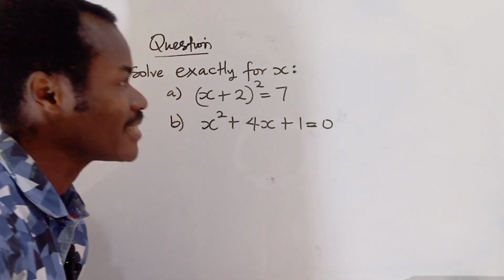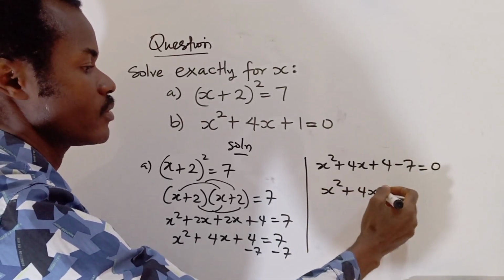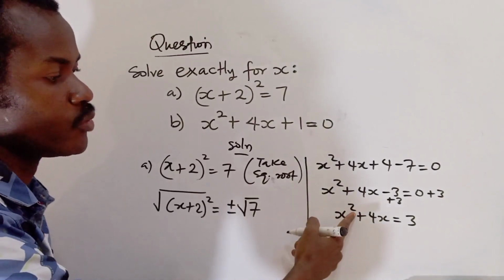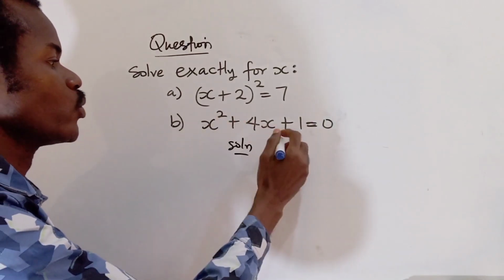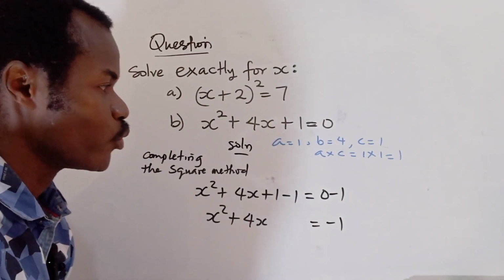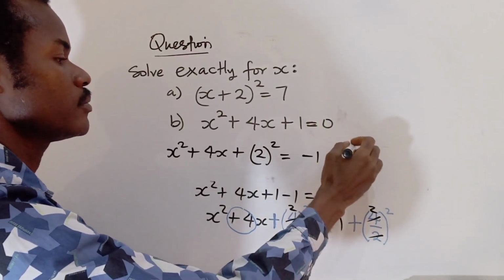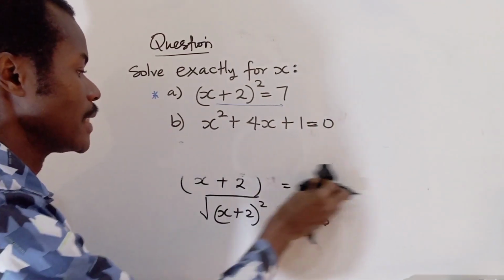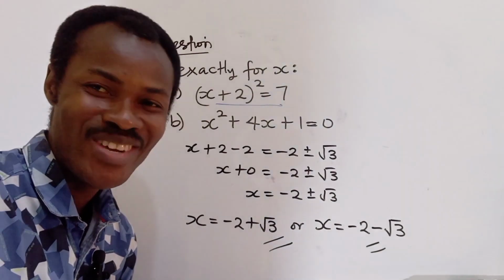CAMBRIDGE MATHS: BASIC QUADRATIC